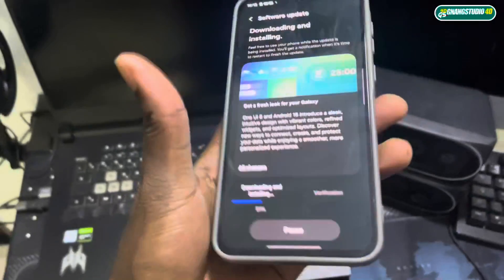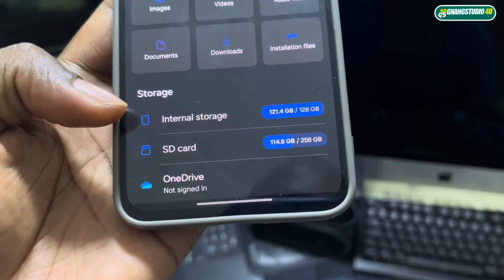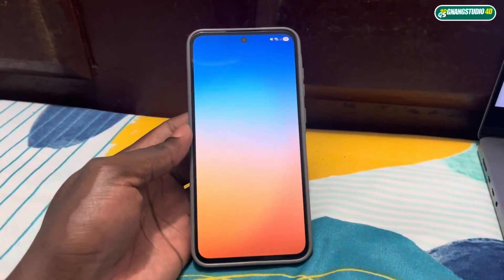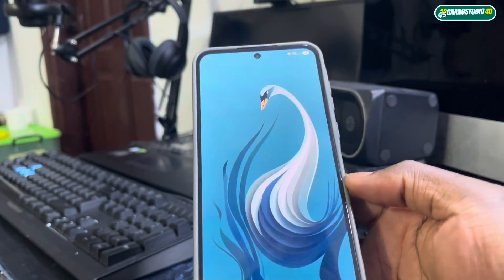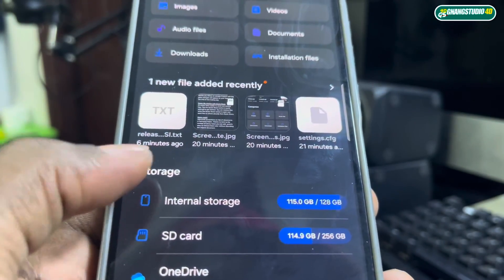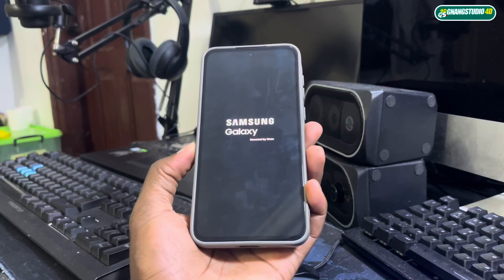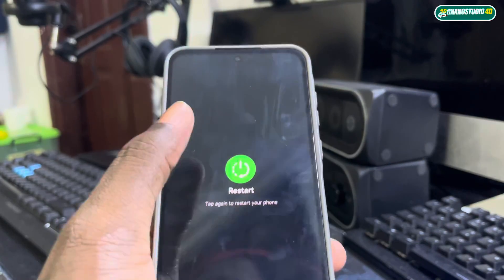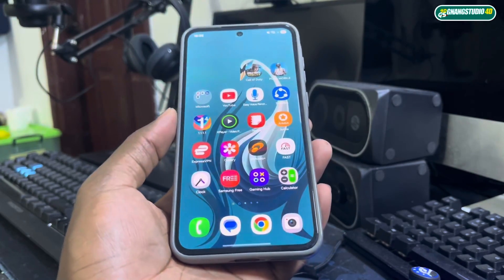NEW One UI 8.0 Android 16 Update on SAMSUNG GALAXY A55 5G - SETUP